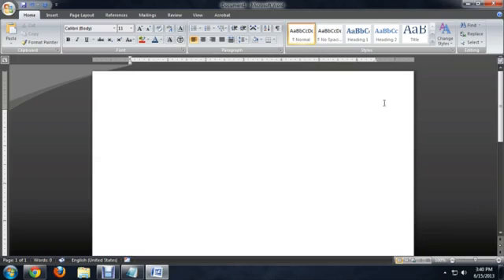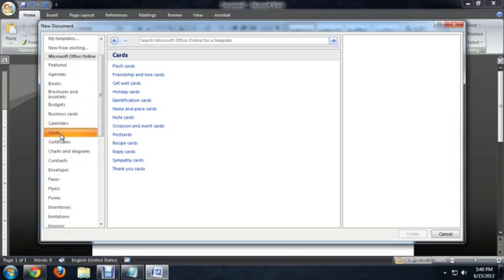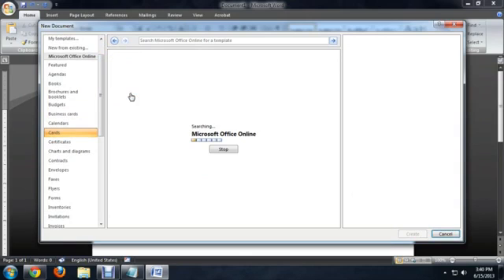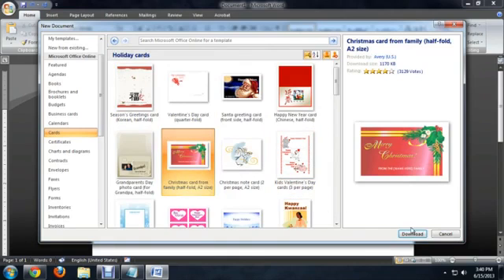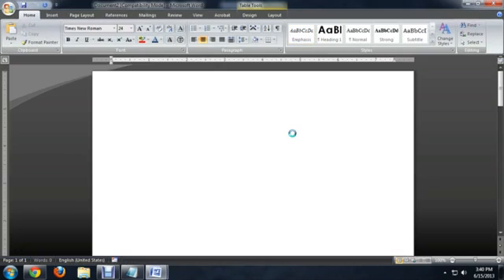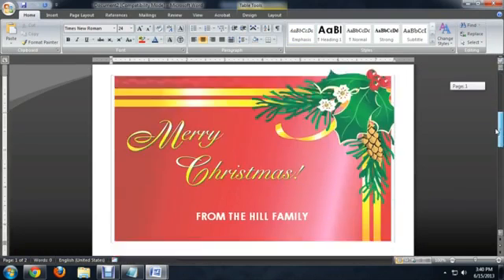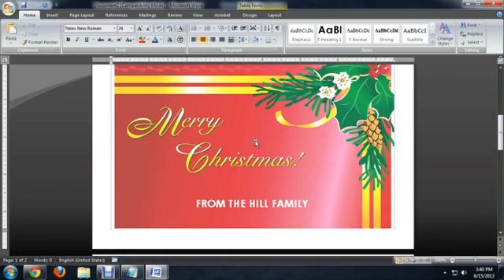How to Download Microsoft Word Templates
How to Download Microsoft Word Templates. Part of the series: Tech Niche. Downloading Microsoft Word templates is something that you can easily do with the help of a feature called Microsoft Office Online. Download Microsoft Word templates with help from an experienced tech aficionado in this free video clip.